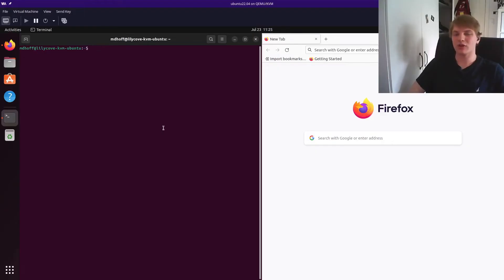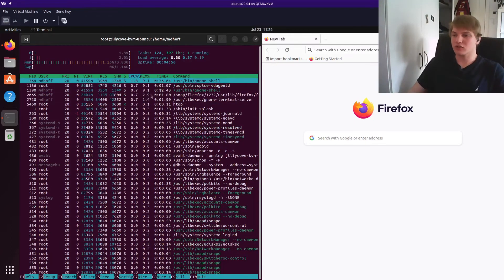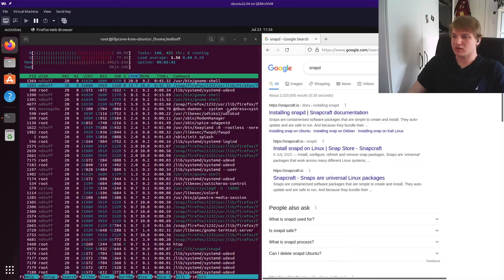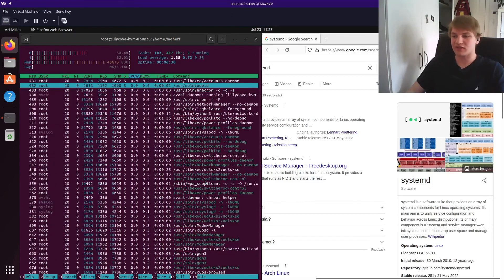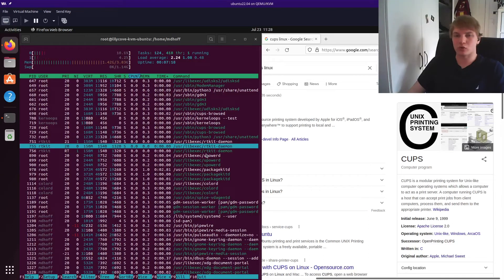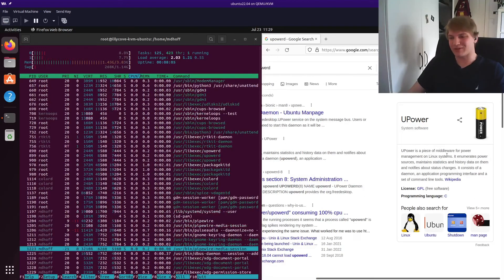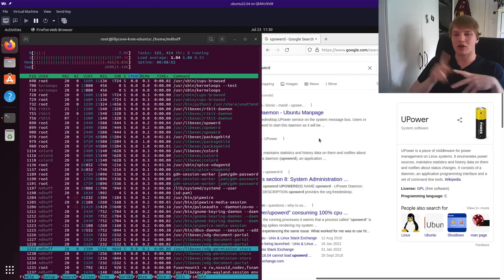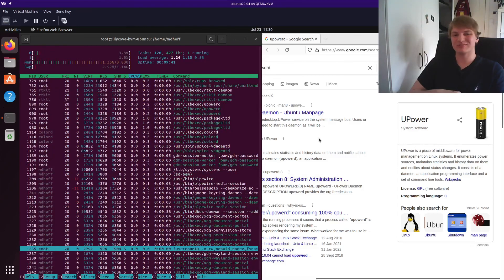How to Get Good at Troubleshooting Linux!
In this video I'll be discussing my number 1 tip for new Linux users on how to gain a better understanding of Linux, and how to become more advanced in using/troubleshooting their Linux installations.